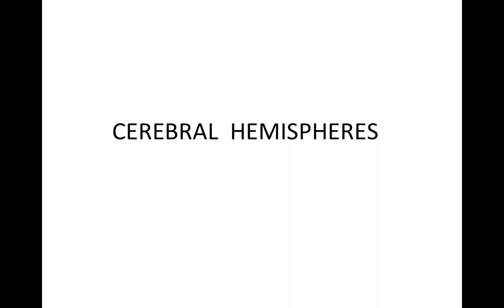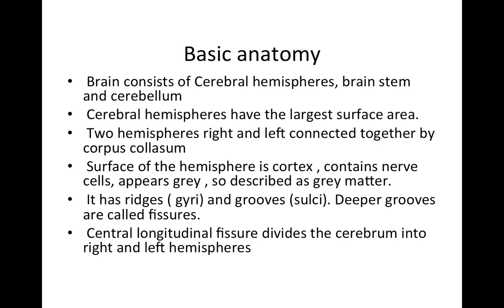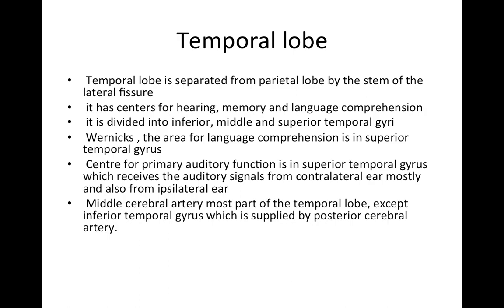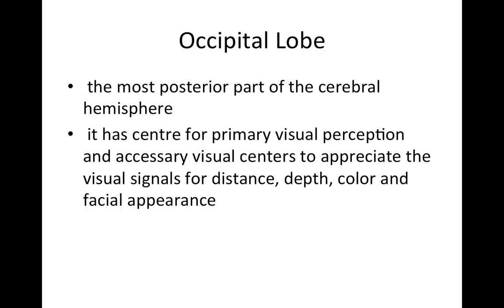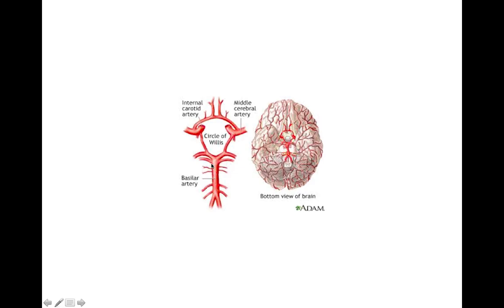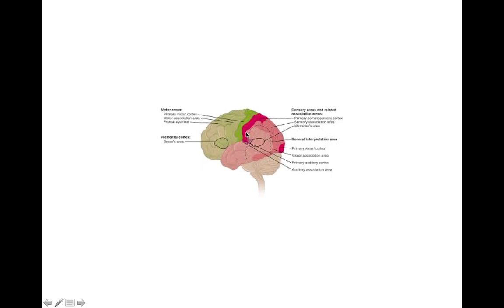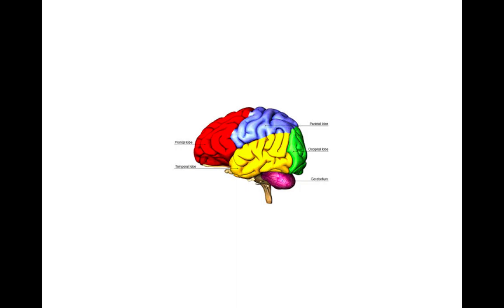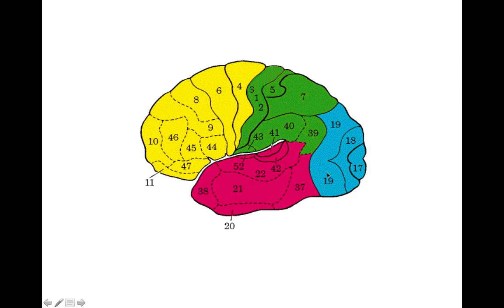I Teach Medical Students Cerebral Hemispheres & CVA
It is very important to have knowledge of basics of neuroanatomy in order to interpret the findings of cerebro vascular disorders. I tried to present detailed of structure functions of cerebral hemisheres that will be useful for the students of neurology to diagnose early and institute the treatment  to avoid mortality.